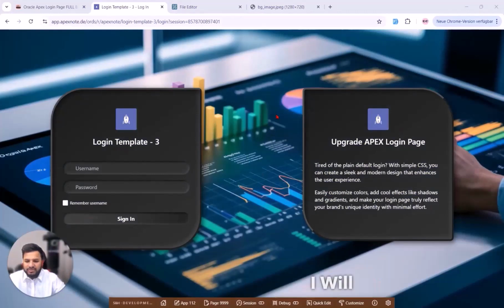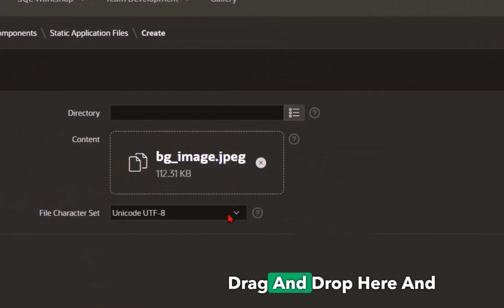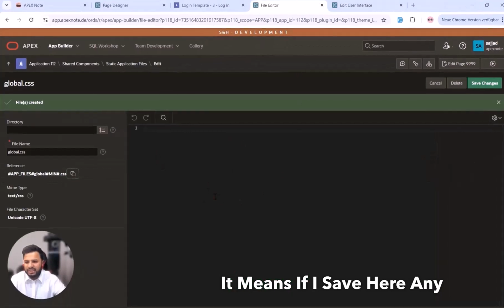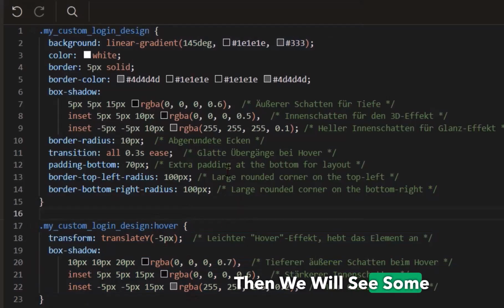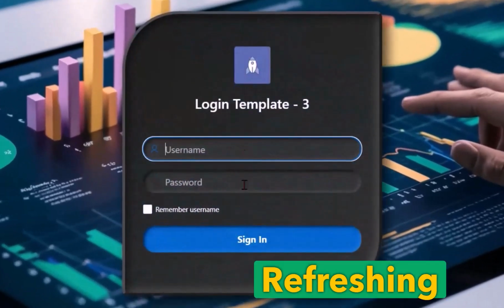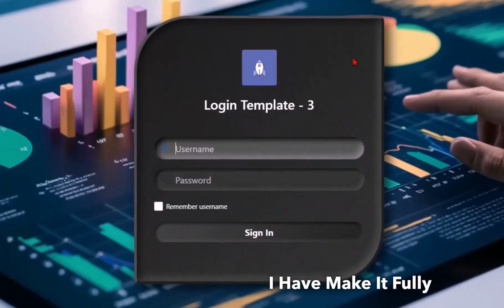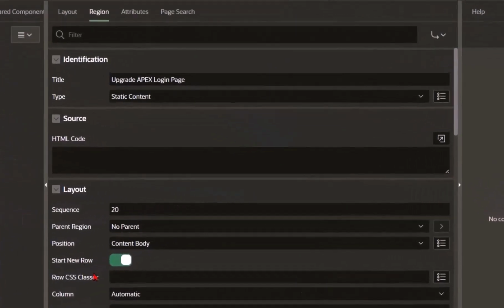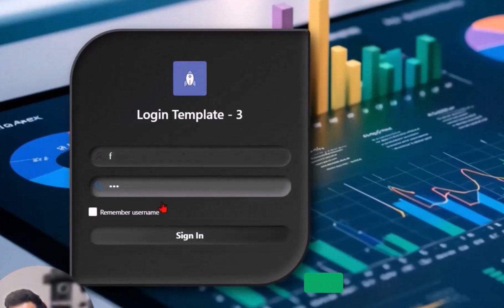Black is the New Trend - Oracle Apex Login Page Makeover - Template 3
Description:
In this video tutorial, I demonstrate how to create a stunning 3D design for a login page in Oracle APEX. I walk you through each step, showing how to apply hover effects, use CSS code, and integrate images to bring your login page to life. This tutorial is perfect for anyone looking to enhance their Oracle APEX login page with a modern, interactive design. I provide all the code needed, so you can easily copy it and follow along to recreate the design in your own application. No specific action is required from viewers, but I explain every step in detail for easy understanding.

In this tutorial, you will learn:
- How to upload images to Oracle APEX for use in your design.
- Applying custom CSS styles to your login page for a unique look.
- Creating 3D hover effects to enhance the user experience.
- Structuring the login form with design elements like images and CSS.
- Building a custom template in Oracle APEX for consistent design across your app.

This video provides a comprehensive guide to designing and customizing a beautiful login page in Oracle APEX.

Information:
Customize Your Oracle APEX Login Page – Creative Design and Background Image Customization
If you want to transform your Oracle APEX login page, this tutorial is exactly what you need. Learn how to go beyond the basic design and create a stunning, professional Oracle APEX login page with ease. Whether you want to add a background image design for Oracle APEX login page or make your login form unique, we've got you covered.
Oracle APEX Login Page Design
In this video, we’ll show you how to easily customize Oracle APEX login page and create a beautiful login page that reflects your brand. You’ll learn how to set a background image in Oracle APEX login page, add effects, and create a login page in Oracle APEX that stands out from the rest. Say goodbye to the boring default layout and welcome a fresh look with modern Oracle APEX login page design.
Adding Background Image to Oracle APEX Login Page
We'll guide you step-by-step on how to add background images to Oracle APEX login page and adjust the settings to create a custom experience. Whether you’re looking to set different types of background images in Oracle APEX or just want to understand how to set a background image in Oracle APEX login page, this video will walk you through the process.
Want your Oracle APEX app to reflect your company’s identity? We’ll show you the importance of Oracle APEX branding and theming and how to apply this to your Oracle APEX login form customization. Learn the best practices for Oracle APEX login page design and how to enhance your login form with personalized elements.
If you’re looking to take your design skills to the next level, this Oracle APEX UI design tutorial will help you understand how to implement creative changes. From Oracle APEX page customization to Oracle APEX login page background image, you’ll discover how to make your login form not only functional but visually appealing. We’ll even show you how to add cool effects that give your login form a polished, professional look.
You’ll know how to create a beautiful login page and master Oracle APEX login form customization. Whether you want to easily create an attractive login page or add different types of background images, this tutorial has all the tools and tips you need to get started.
Don't forget, you can also create a login page in Oracle APEX that integrates best practices for Oracle APEX login page design. From basic to advanced customizations, including how to set background images in Oracle APEX login page, this tutorial covers everything.

Chapters:
00:00 - 00:59 - Intro
01:00 - 01:20 - Create new Application
01:21 - 02:20 - Set Background image
02:21 - 03:09 - Create Global CSS File
03:10 - 03:45 - Set custom CSS class
03:46 - 08:06 - Paste CSS Code
08:07 - 10:00 - Duplicate the Region
10:01 - 10:16 - Finish